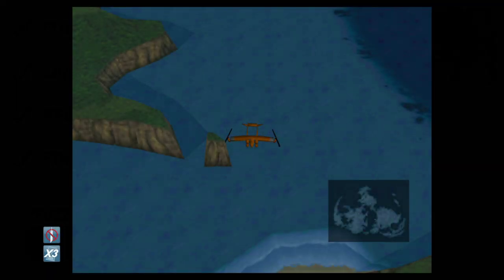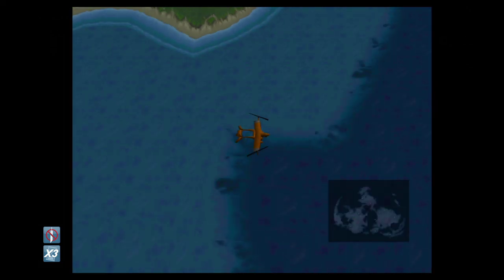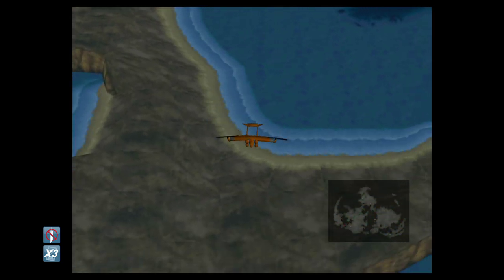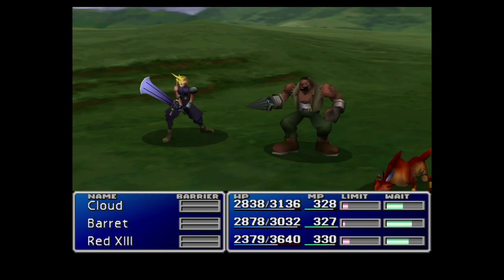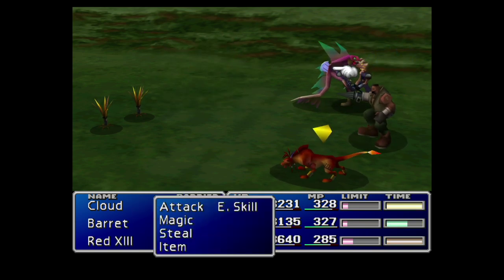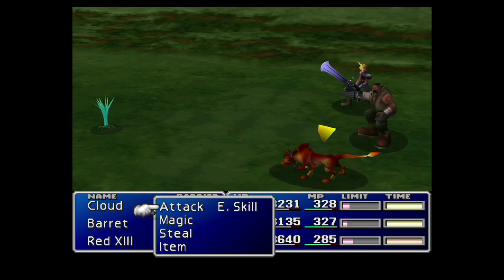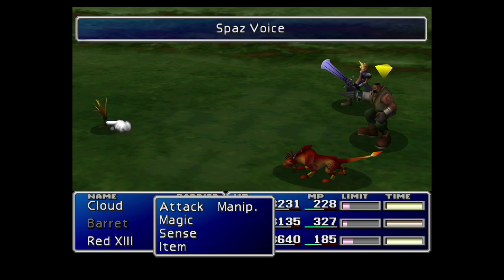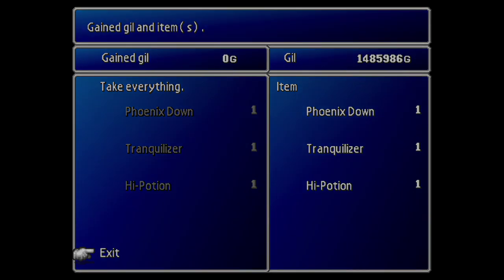How to get Magic Hammer on Disk One in Final Fantasy 7 - Actually a nice Enemy Skill!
Magic Hammer is a really nice Enemy Skill to learn in Final Fantasy 7. It drains 100mp from the target and can actually prevent them from casting spells (by depleting their MP pool)! In fact, there are some encounters later where draining the enemy's MP is a fool proof strategy to success!

Now, if like me, you want the Best Bromance trophy and are thus avoiding the Wutai quests then don't worry. You can still head across to learn Magic Hammer without actually triggering the start of that stuff.

Fuzz